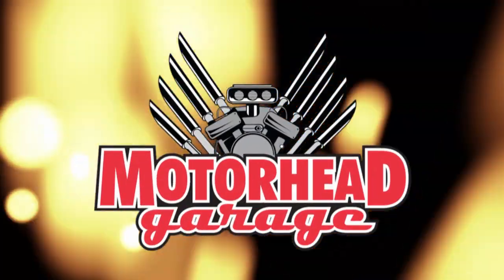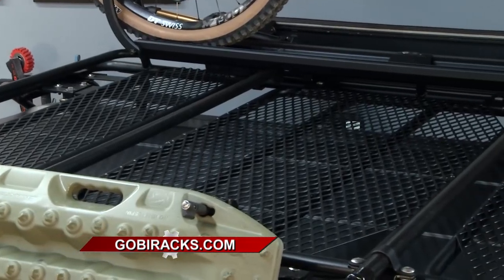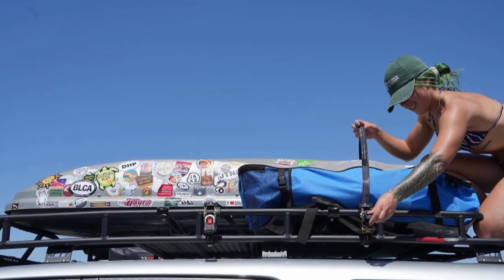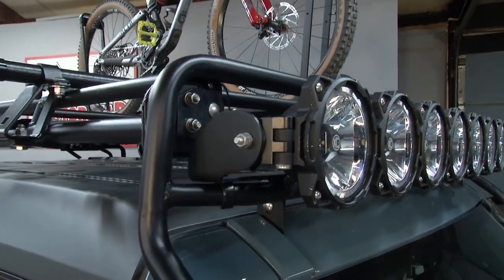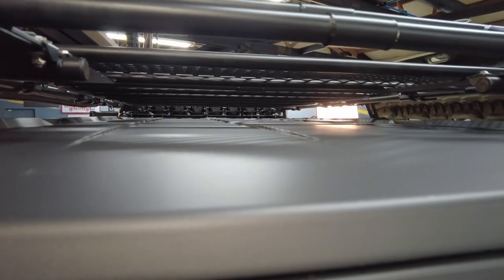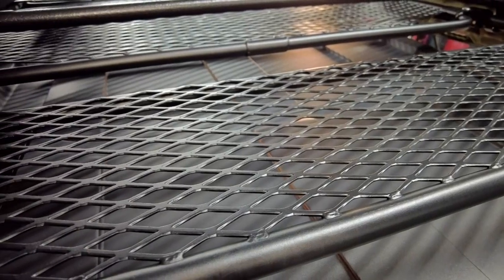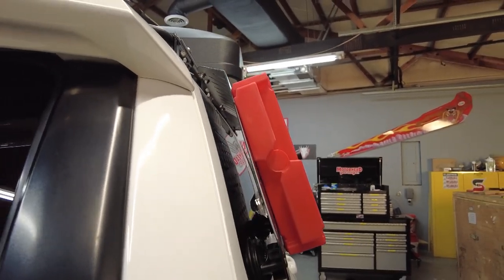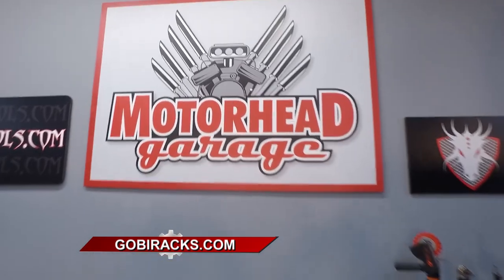GOBI Racks takes on MotorTrend with Motorhead Garage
GOBI Racks geared up and made it all the way to Tennessee, back in February. We began filming with Motorhead Garage to showcase the features, benefits and differences of a few roof racks! We couldn't have been more excited to share this segment, that captured us as a brand.

For all outdoor enthusiasts, overlanders, and adventure seekers, GOBI is going to get you there!